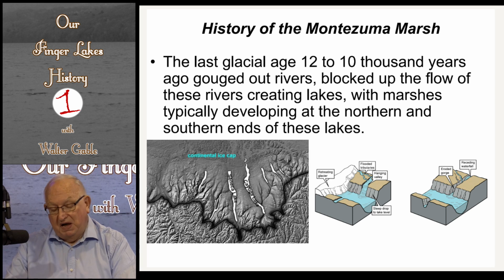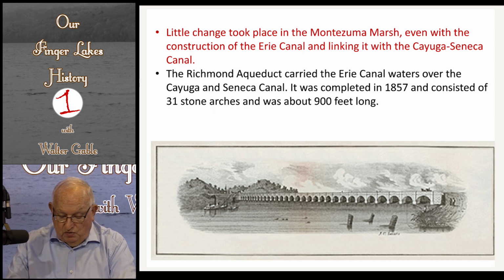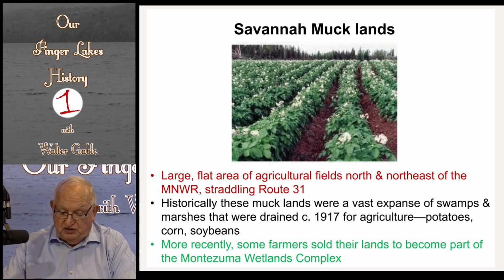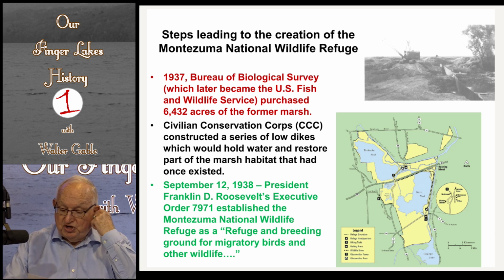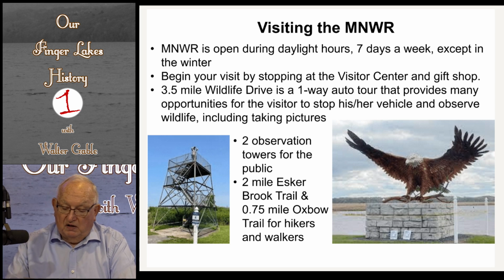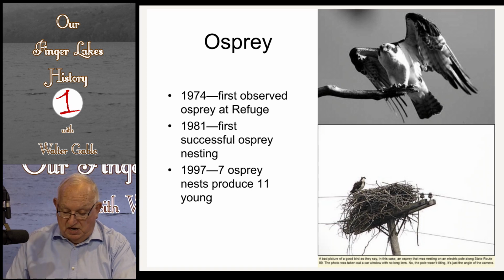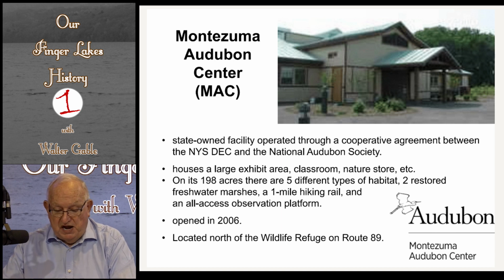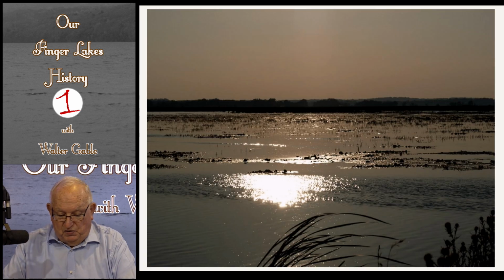Montezuma National Wildlife Refuge .::. Our Finger Lakes History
On this program in the Our Finger Lakes History series, Seneca County Historian Walter Gable tells us about the Montezuma National Wildlife Refuge.  It is one of the most visited tourist sites in the Finger Lakes and is a designated as an Audubon Important Bird area.  The area is a critical migration and nesting habitat for all kinds of waterfowl and birds, making it an important part of our Finger Lakes history.

Your life in the Finger Lakes delivered 24/7/365 on every device.